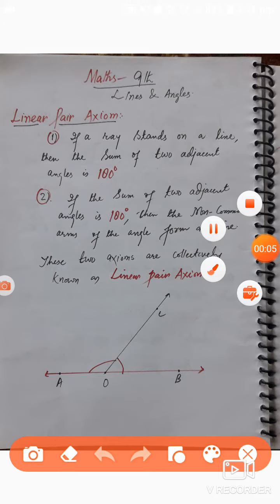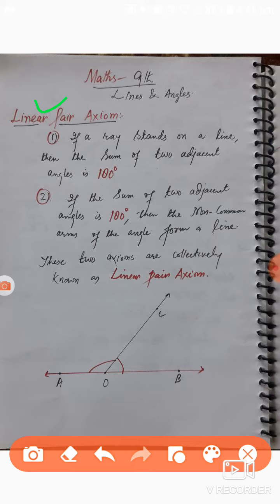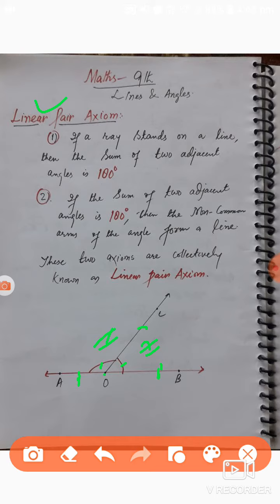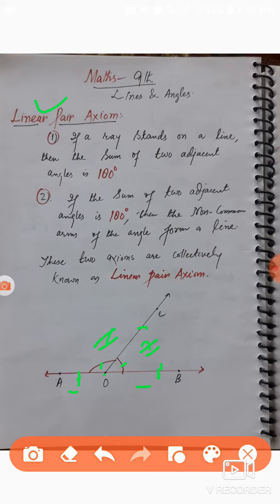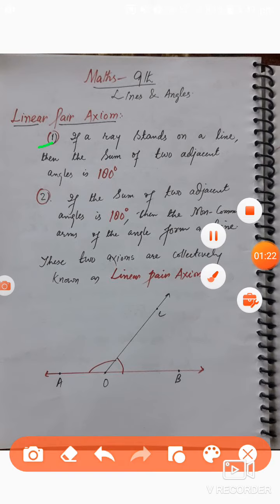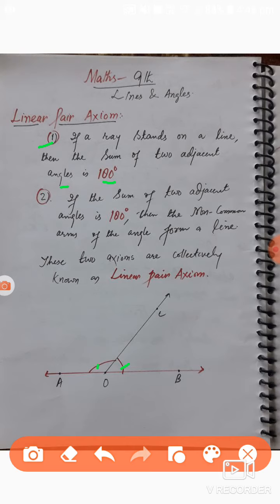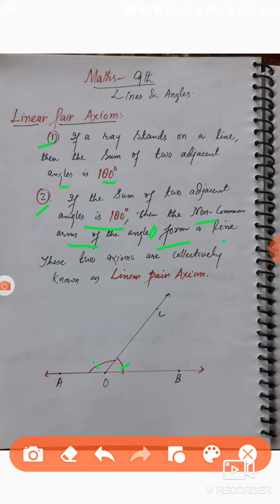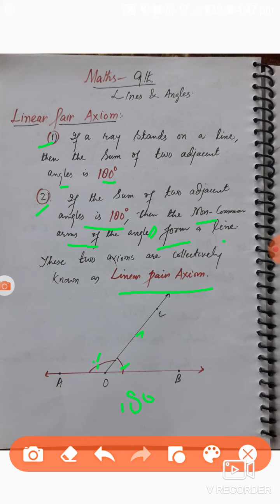9th,Maths, ""Linear Pair Axiom"" Lines &Angles